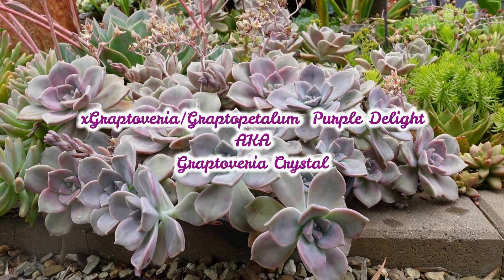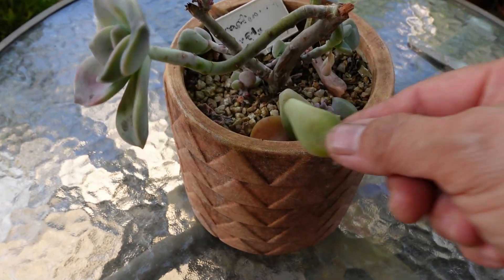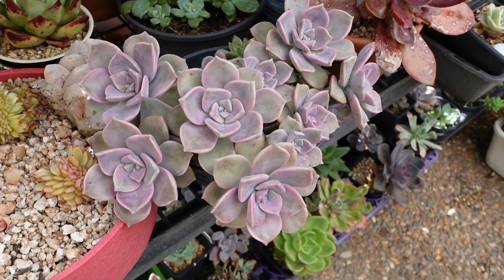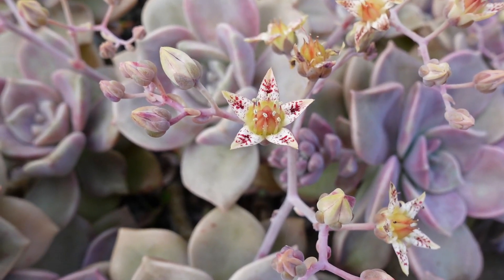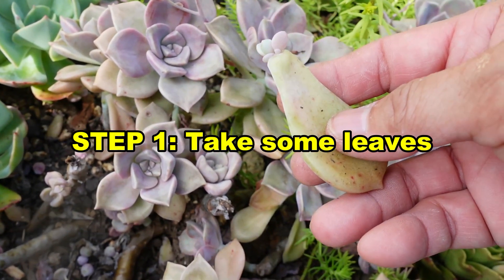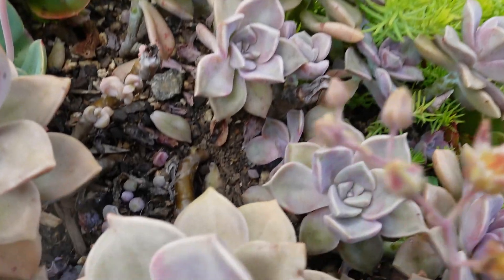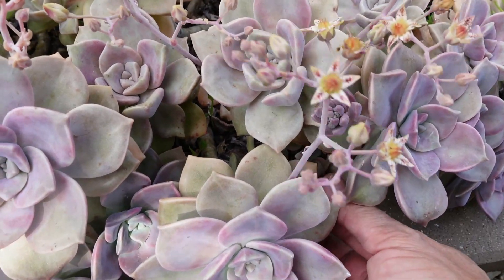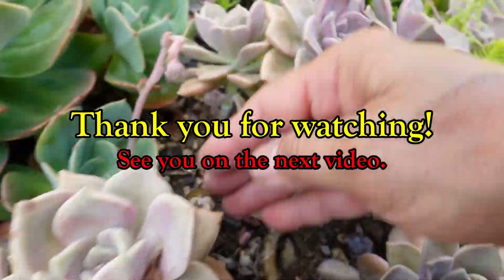The EASY WAY to Propagate Purple Delight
Work less, grow more. This is the fastest way I find to grow Graptoveria Purple Delight.